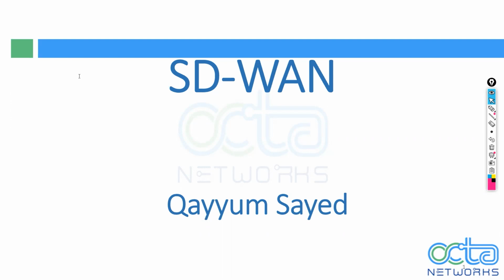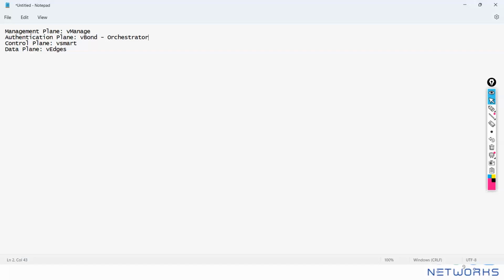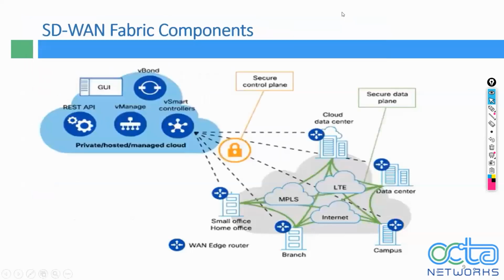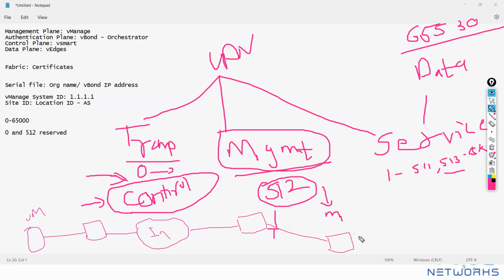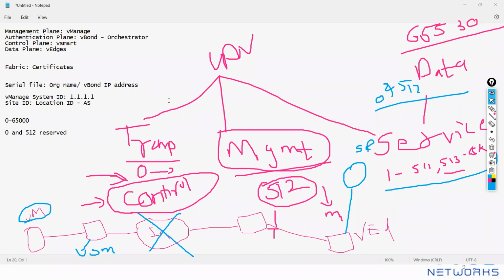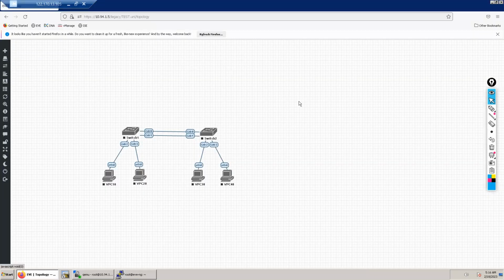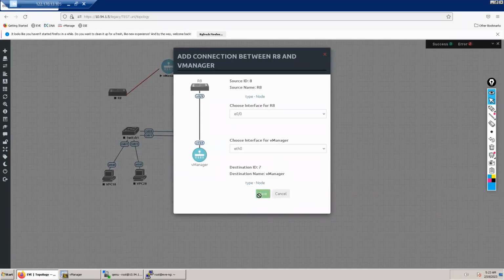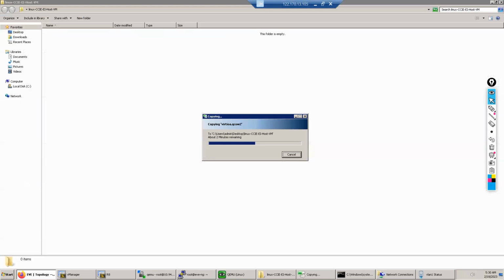SDWAN Lecture - 2 : Introduction of sdwan in English || Part 2 || Octa Networks